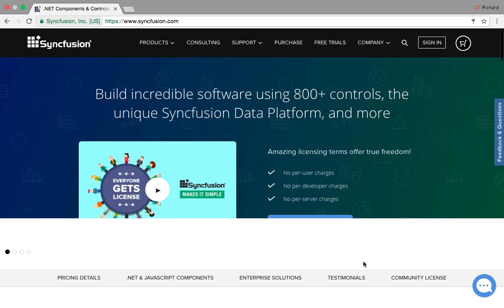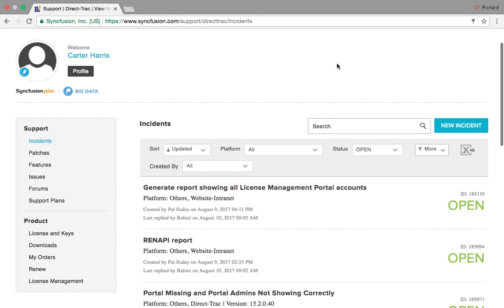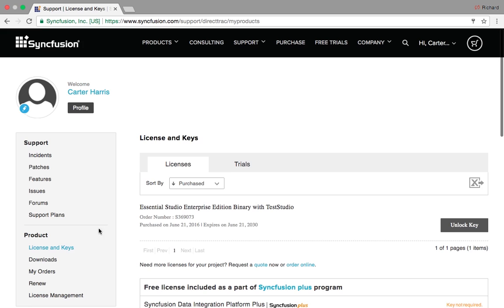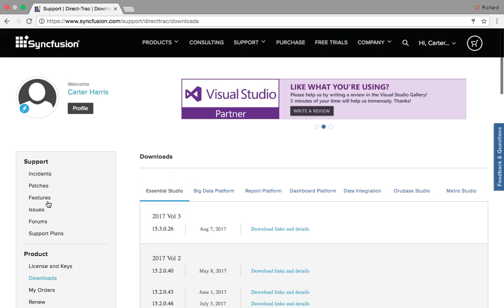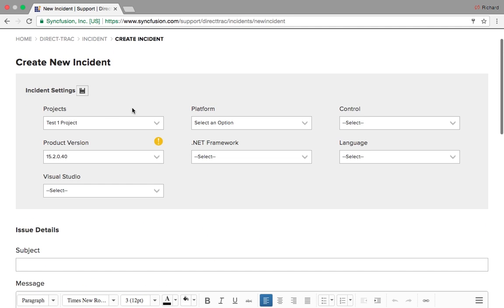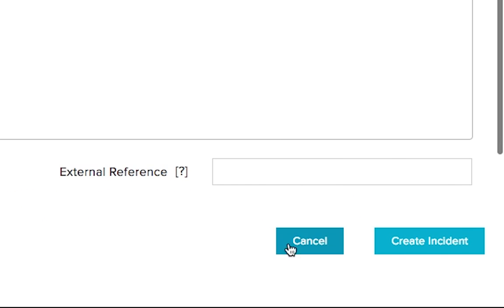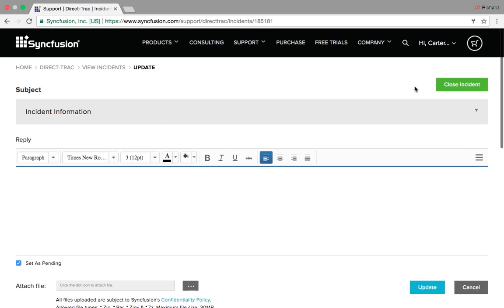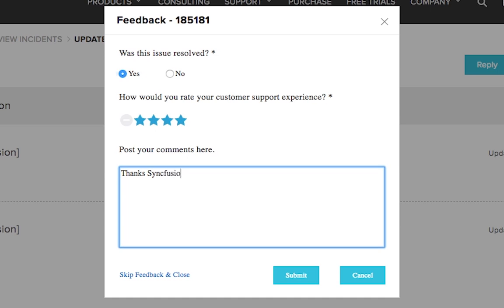Welcome To Direct-Trac: Syncfusion's Customer Support System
This is an overview of our customer and incident management program. You will see how to submit and manage your support incidents with Syncfusion. You will also see how to get your product keys from our website.